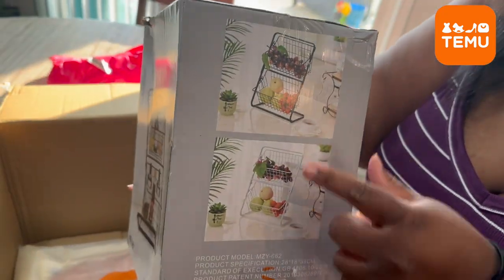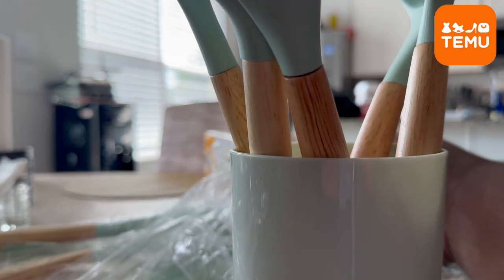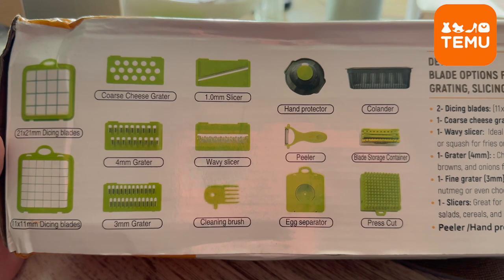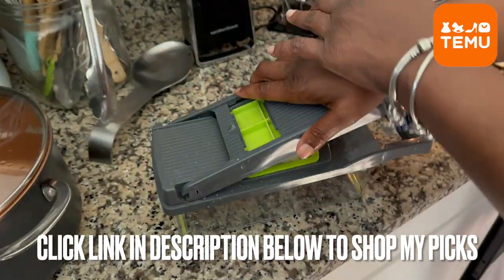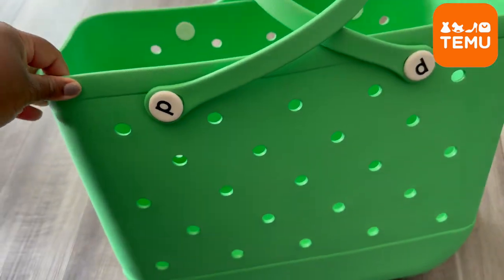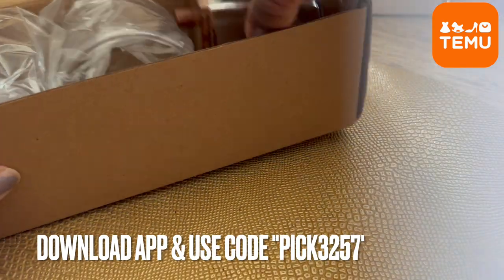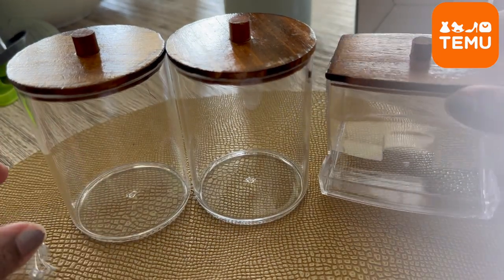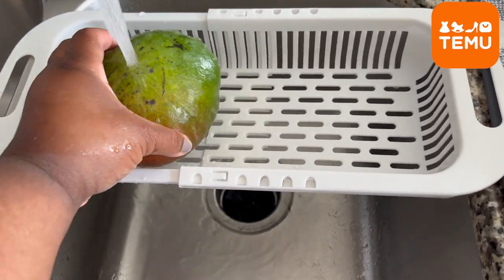Trying some amazing items from TEMU!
1set/2pcs, White Ceramic Vases With A Modern Hollow $9.99💰

Ice Cube Tray, Round Ice Trays For Freezer With Lid And Bin $10.49💰

Follow on IG & Snapchat @loveprissyp & @LUXELOVETOWELS